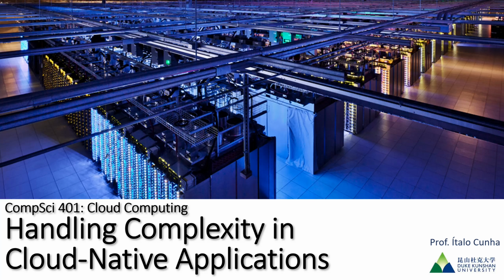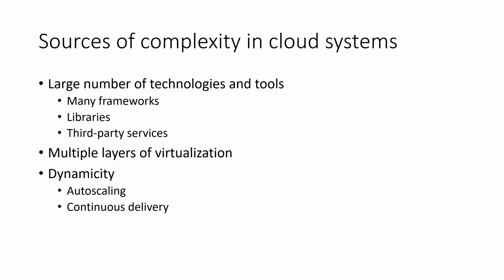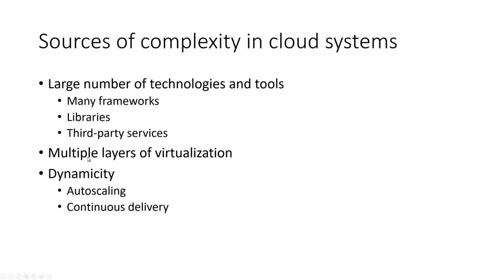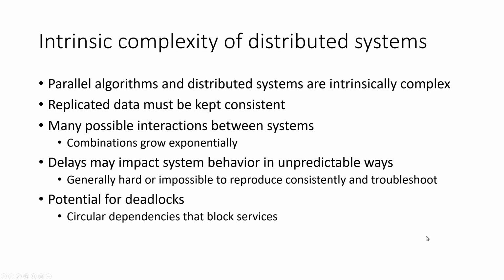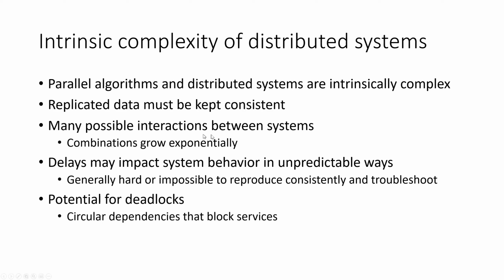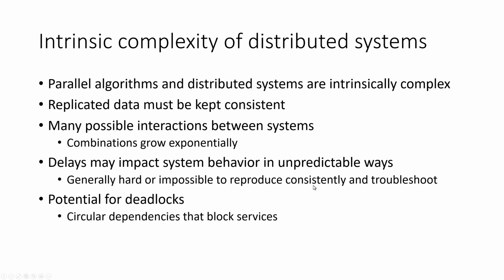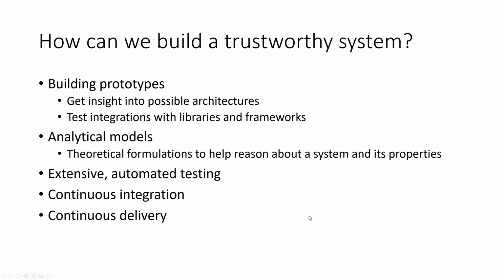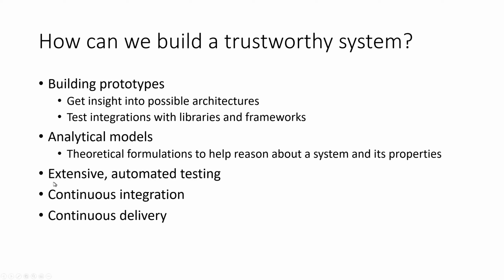18A - Managing Complexity in Cloud Applications